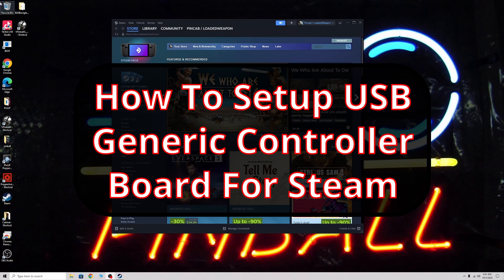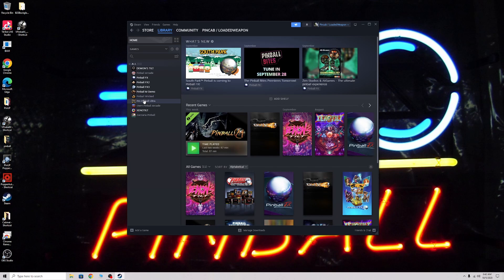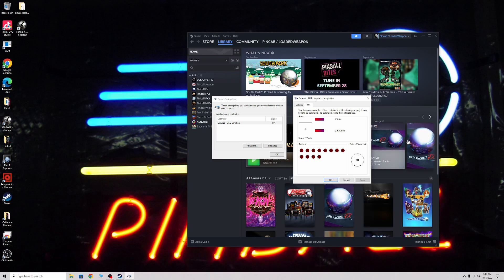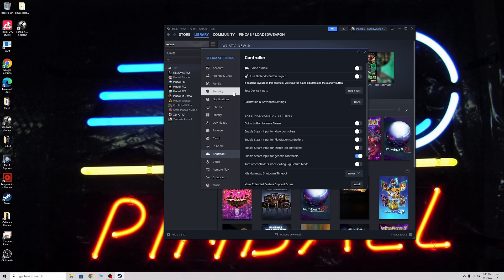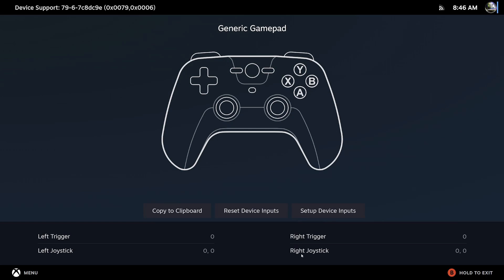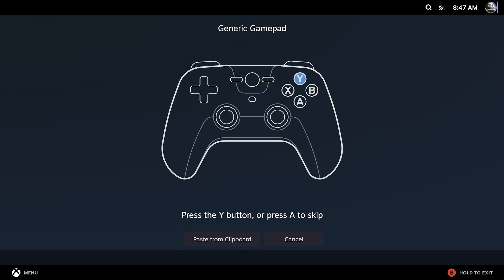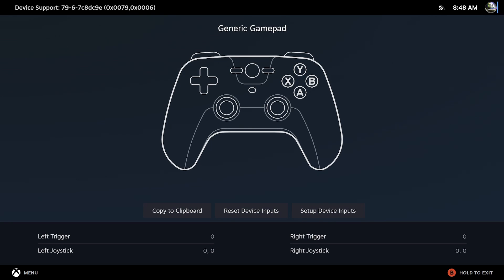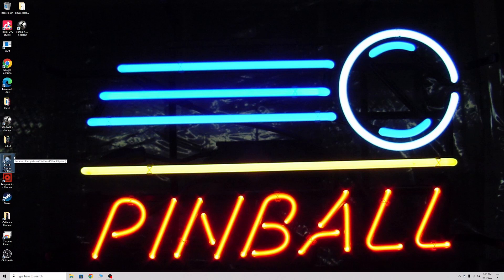How to Setup Generic Controller Board in Steam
How to setup Generic controls for all steam pnball apps without joy2key.
Setup in steam controls